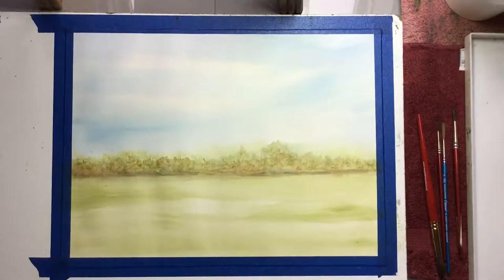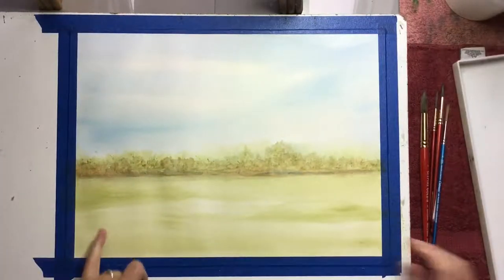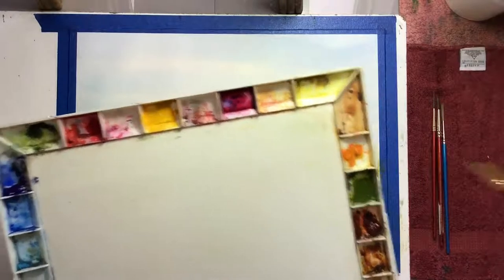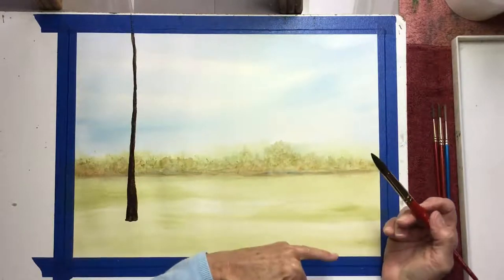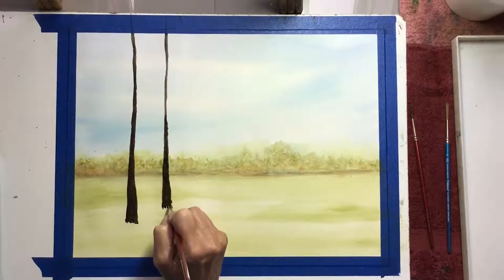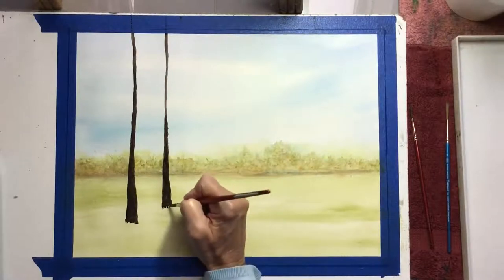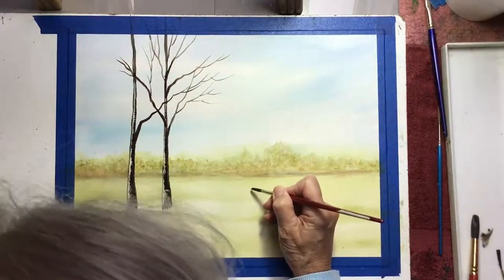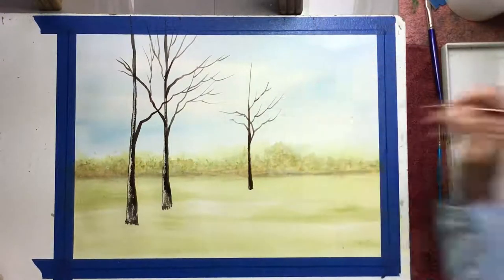Watercolor Demo - Trees with Susan Harris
Artist Susan Harris demonstrates how to paint trees in watercolor. Join our mailing list for updates on upcoming classes.